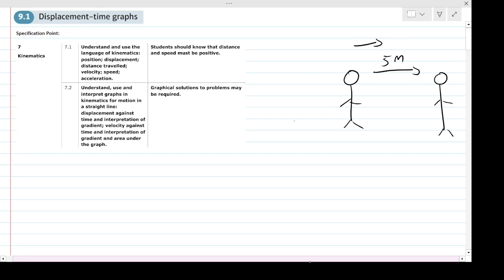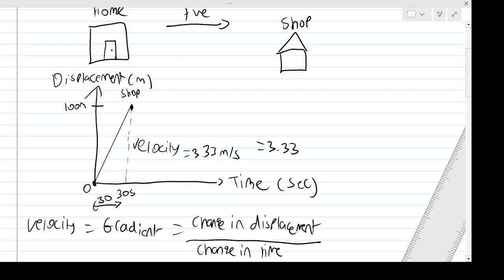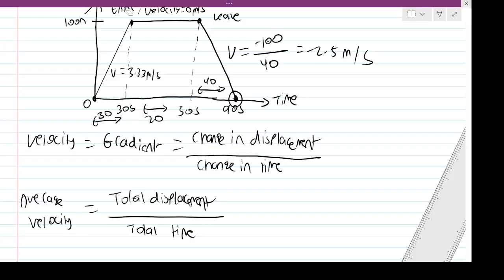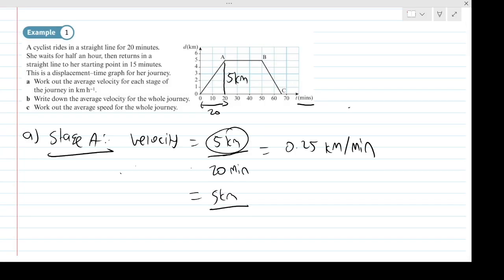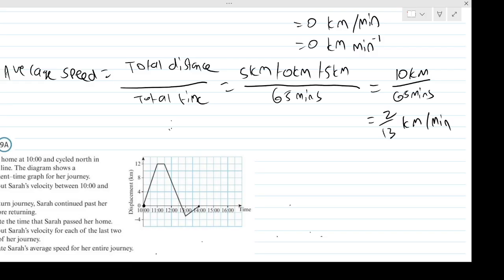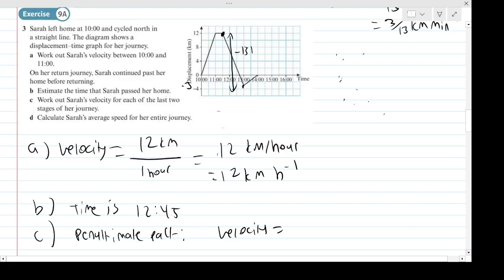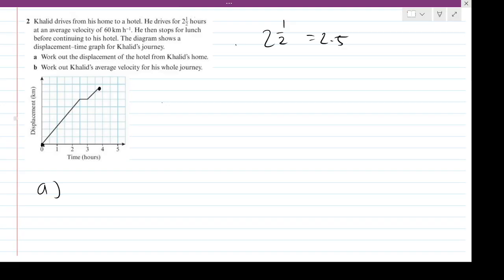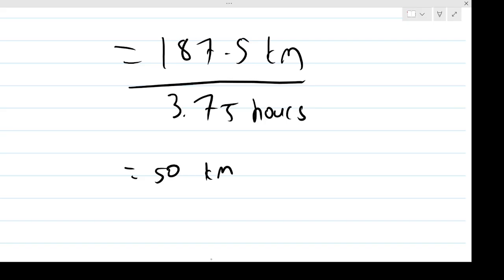Edexcel Year 1/AS Maths Applied Chapter 9.1 - Displacement-time Graphs (Mechanics)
Time Stamps:

00:00 Displacement-time graphs
15:58 Examples
26:52 Exercises (Exercise 9A)